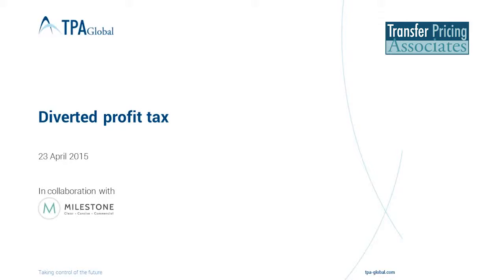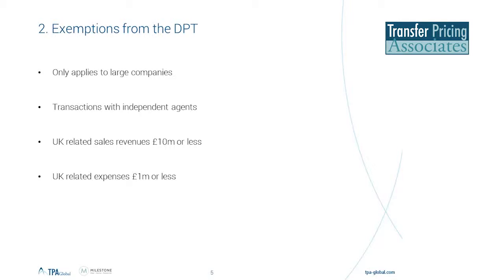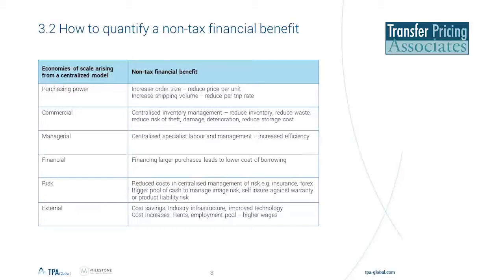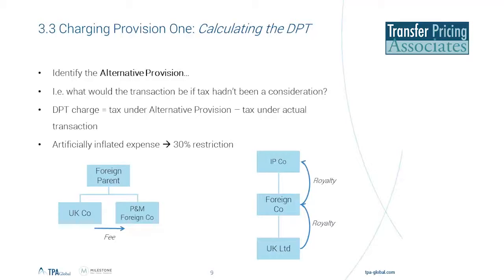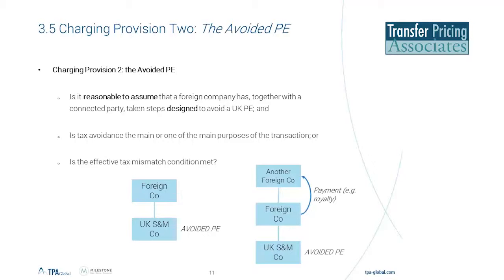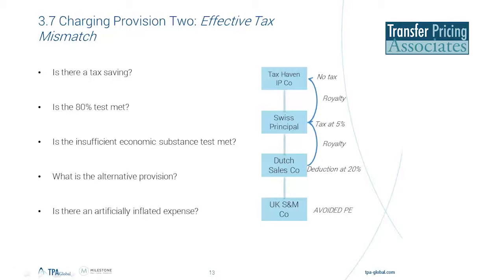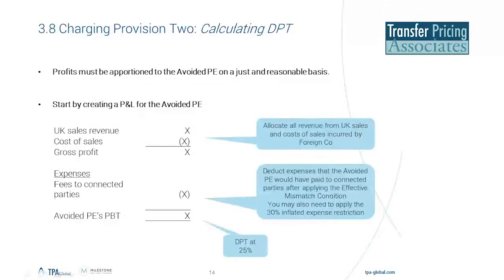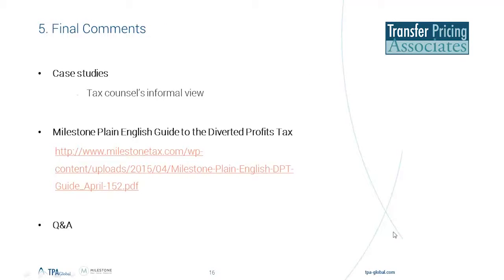A Plain English Guide to the UK Diverted Profits Tax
A guide to assessing how the new UK Diverted Profit Tax, effective 1 April 2015, will apply to your UK and international operations and your UK reporting obligations.

The UK’s Diverted Profit Tax (DPT) or ’Google Tax’ as often dubbed by the British media, is a new tax effective 1 April 2015, introduced by the Chancellor as part of Finance (No.2) Bill 2015. The new charge (levied at 25%) is purported to be aimed at tackling aggressive international tax planning techniques used by large multinational corporations, in response to the view that the rafts of existing UK tax legislation do not go far enough in protecting the UK’s tax base. However, the reality is such that the rules are likely to have far wider application.

TPA Global, together with Milestone International Tax Partners LLP, will provide you with a high level overview of the new rules and use common multinational case-studies to show you just how extensively the new rules are likely to apply.
The webinar will consider the following:

- Elaborate on the two key charging provisions of the UK DPT;
- Application of the “80% payment test;
- The “Insufficient Economic Substance Condition”;
- The reporting obligations under DPT (even if it is likely that no DPT charge would arise); and
- How the DPT may be calculated.

At the end of the webinar, you will:

- Understand the concept underlying the UK diverted profit tax;
- Be able to make an initial assessment as to whether your UK activities have a risk of falling within scope of the UK diverted profit tax regulations;
- Understand your notification and reporting obligations; and
- Be clear of the timeframe within which you have to take action.

Speakers

* Steef Huibregtse, CEO and Managing Partner, Transfer Pricing Associates
Steef Huibregtse is the founding member and managing partner of Transfer Pricing Associates. He has more than 25 years of experience in the area of international tax and transfer pricing consulting, and has been a leading transfer pricing partner with a wide reputation in the area of transfer pricing strategy, risk management, design, documentation and implementation services. His expertise covers more than 50 countries and a wide variety of industry, including telecommunications, automotive, fast moving consumer goods, financial services, pulp & paper, pharma and biotech, medical devices, oil & gas, publishing, retail and licensing. Steef’s proven track record includes the development of Global Transfer Pricing Control Framework Toolbox, involvement in more than 2,000 regional and global transfer pricing studies, development of a Global Benchmark Platform, and development of a global portal for intangibles.

* Zoe Wyatt, Director, Milestone International Tax Partners
Zoe Wyatt is now a Director at Milestone having come full circle since start her career there in 2006. After an in-house role at Acer, she moved to Grant Thornton where she was promoted to Associate Director and earned the role of Head of Tax for the China Britain Services Group.
As a Director at Milestone, she brings extensive knowledge of international systems with a special interest in double tax treaties, exploitation of IP and the role of EU law. Winner of Taxation’s ‘Rising Star’ award in 2011, Zoe has particular expertise in UK-Chinese bilateral investment and the energy and technology sectors.

* Igor Peters, Partner, Transfer Pricing Associates
Igor Peters is partner at Transfer Pricing Associates and has more than 19 years of experience in international taxation and transfer pricing. His previous experience includes 8 years as in-house tax counsel in Germany and the Netherlands with focus on transfer pricing and tax risk management. Igor worked on (business restructuring) projects both as tax consultant and as in-house tax counsel with in-house experience with project oriented and supply-chain structured companies. As in-house tax counsel he worked in a wide variety of industries, including heavy machinery, oil and gas engineering & construction, consumer electronics. In his current role he provides transfer pricing advice and assistance to multinationals of all sizes, wherever they are located, with a strong focus on the design of transfer pricing systems.